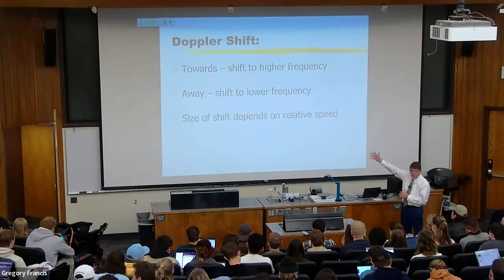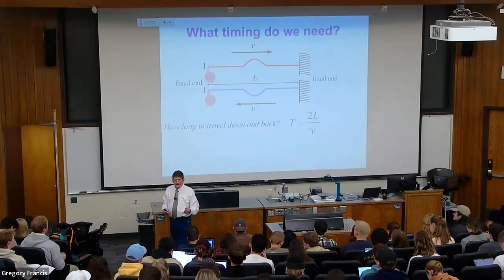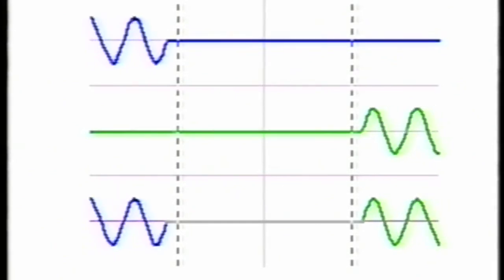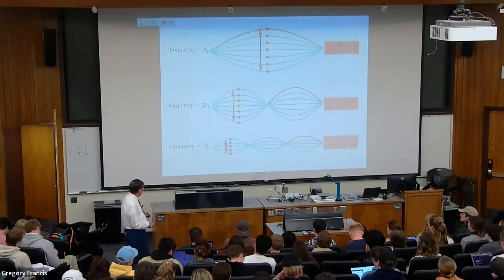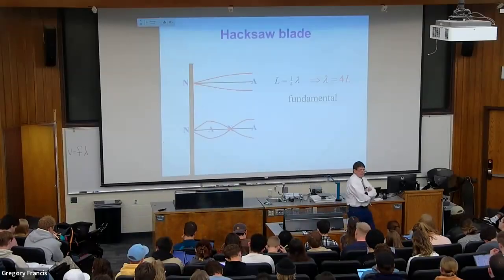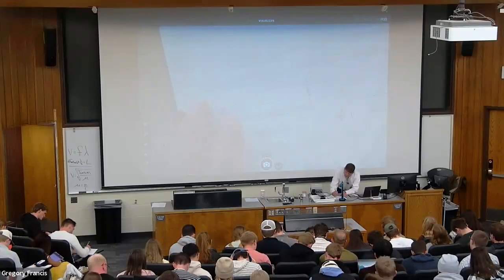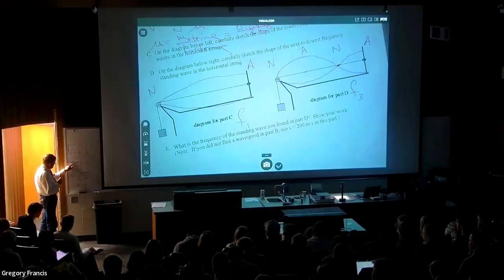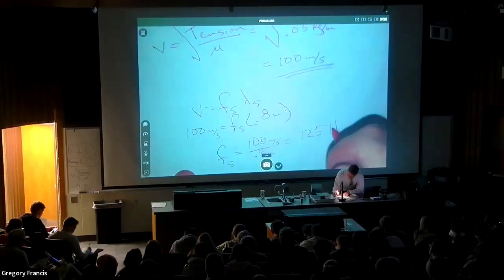Lecture 04 - Transverse Standing Waves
Physics meets football.